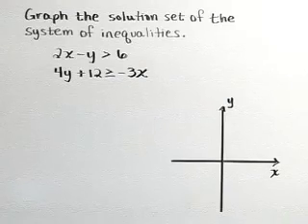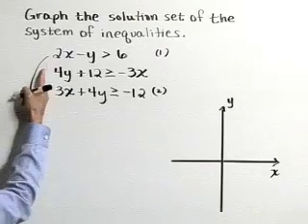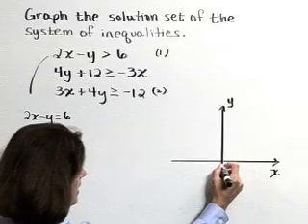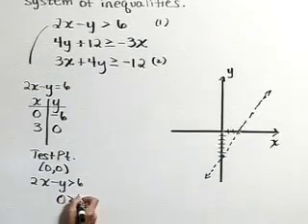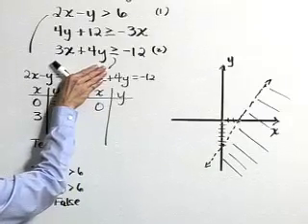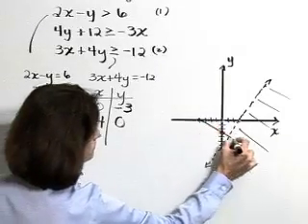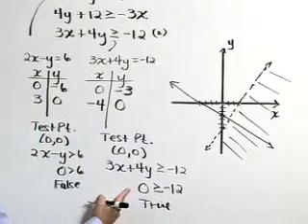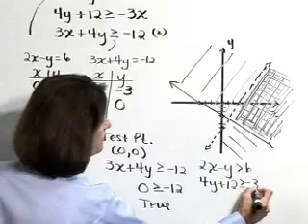Lial Beginning Algebra Ch04 Ex17